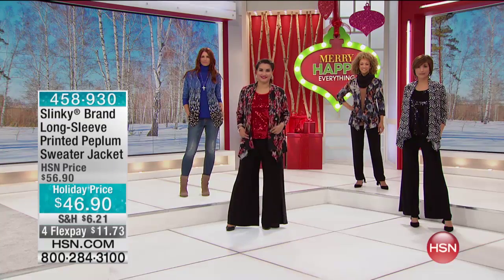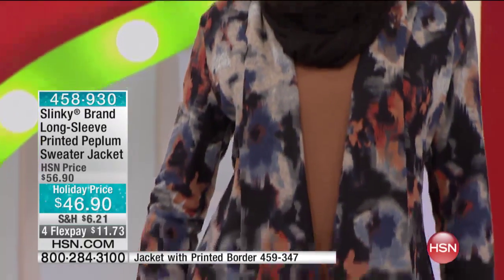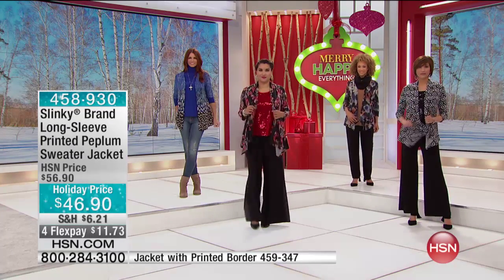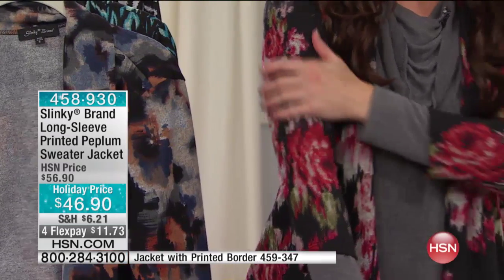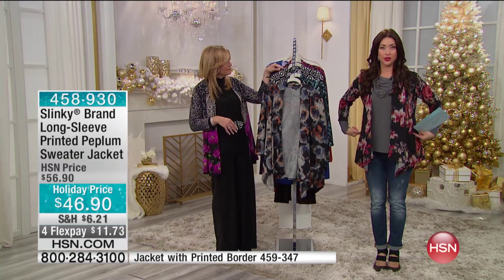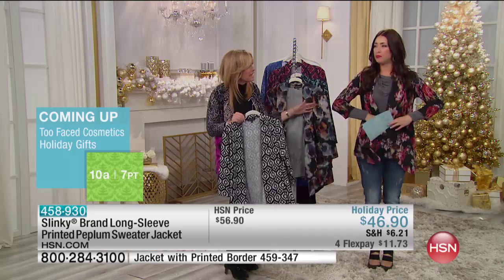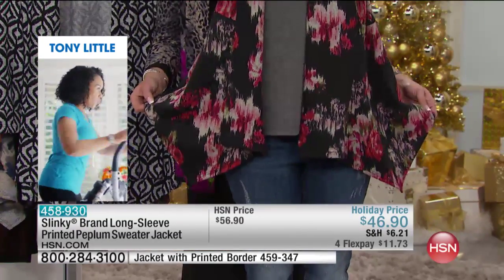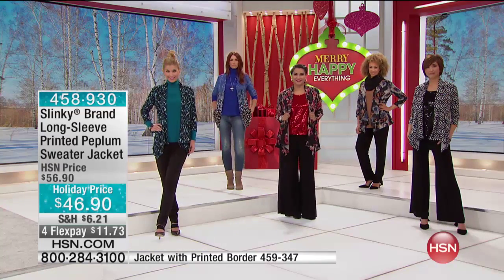Slinky Brand LongSleeve Printed Peplum Sweater Jacket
Flattery gets you everywhere and this peplum jacket is no exception. Worn over a dress or paired with skinny jeans and a tee, this jacket...